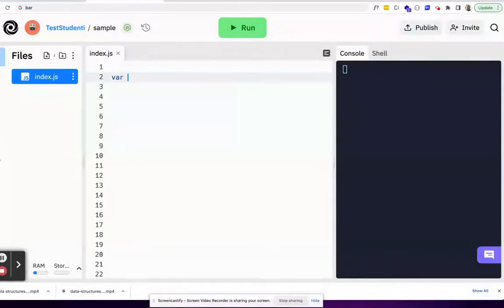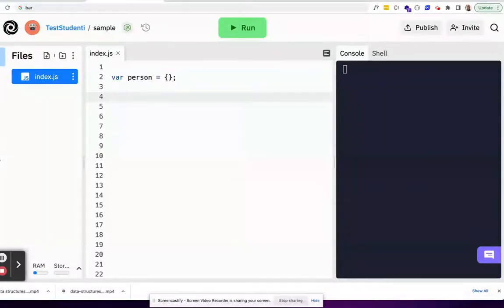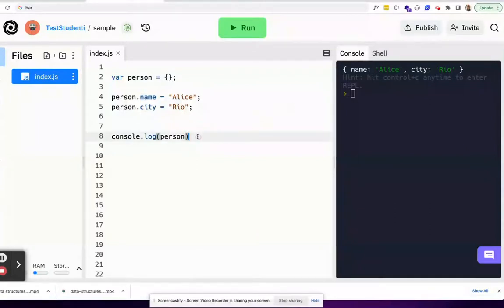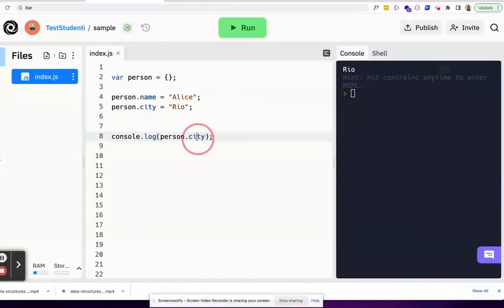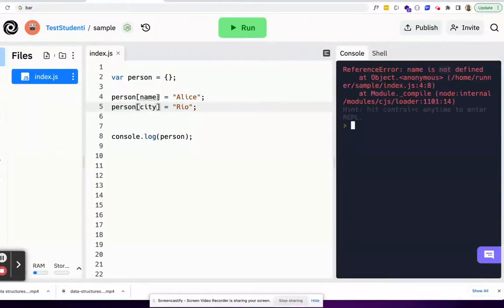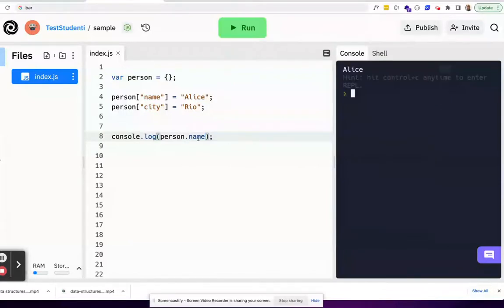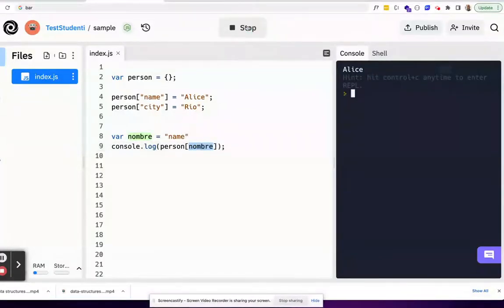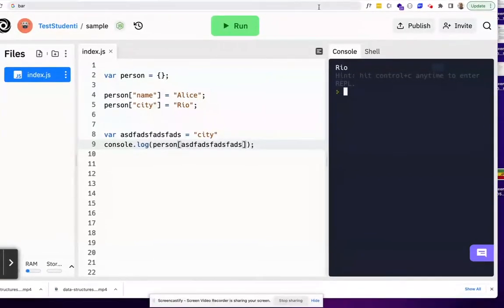03: data structures : objects dot notation vs brackets